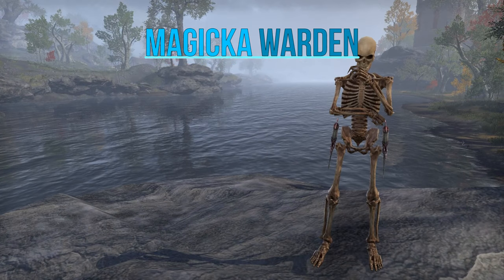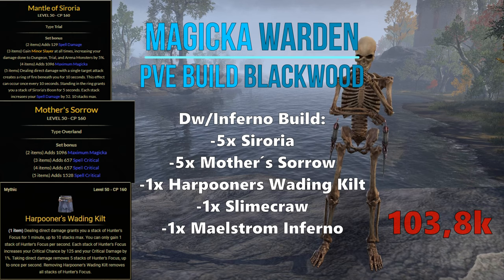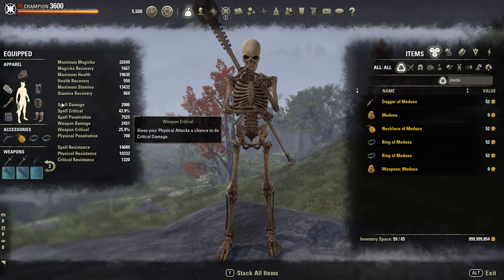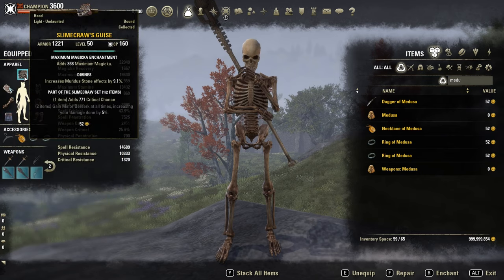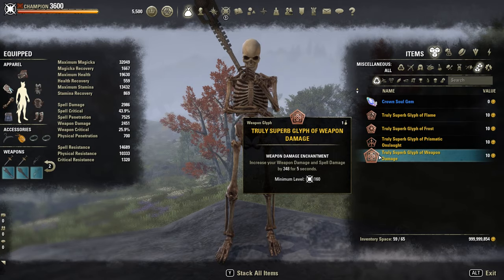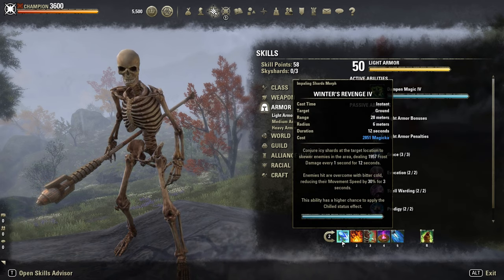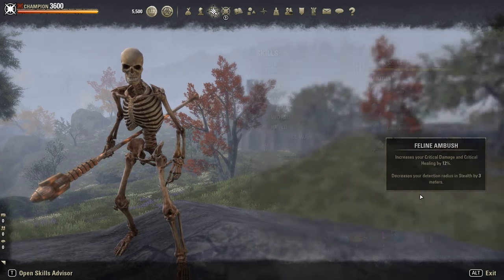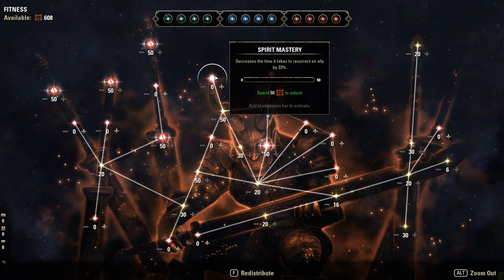ESO - Magicka Warden PVE Build (103k+) - Blackwood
Build:
-5x Mother´s Sorrow
-5x Siroria
-1x Harpooners Wading Kilt
-1x Slimecraw
-1x Maelstrom Inferno

Timestamps:
Intro: 0:00-1:00
Rotation/Parse: 1:01-5:43
Build: 5:44-8:37
Outro: 8:38